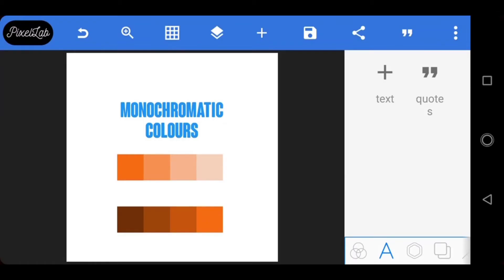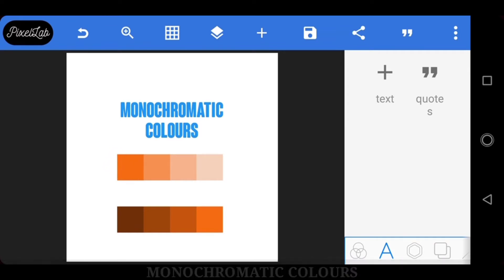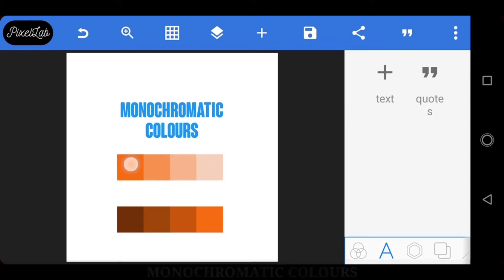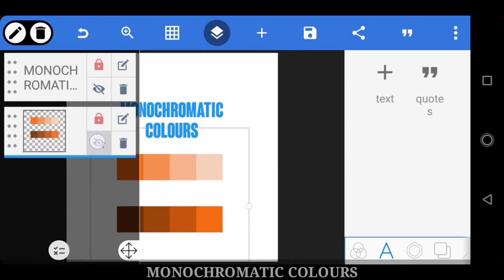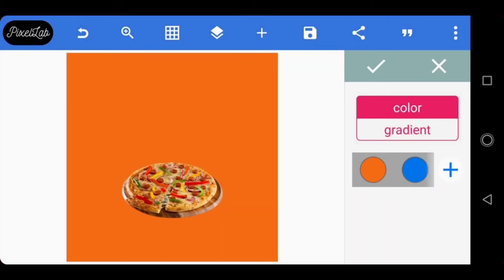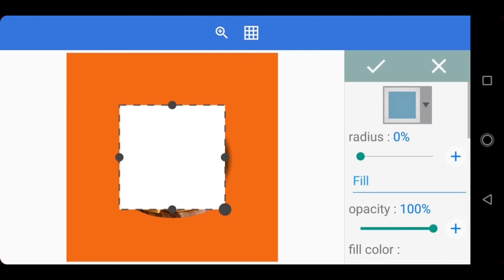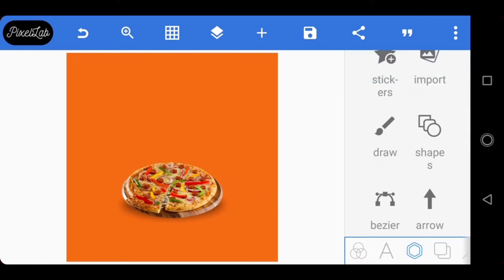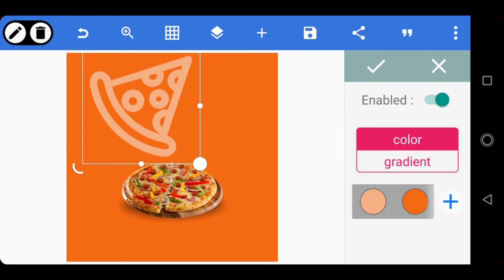How to use monochromatic colours in design || pixellab Tutorial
Welcome to BmediaCrafts ,The channel that brings you free resources about Smartphone Productivity, tech talks, tips , hacks and review .

This video is on how to use monochromatic colours.

As usual, practice as you watch, and if you are new to this channel and haven't subscribed, please hit the subscribe icon and also the bell icon 🔔, this enables you get notifications when we put out any cool video like this one.

We are always working towards answering your questions with more detailed and explained videos like this.